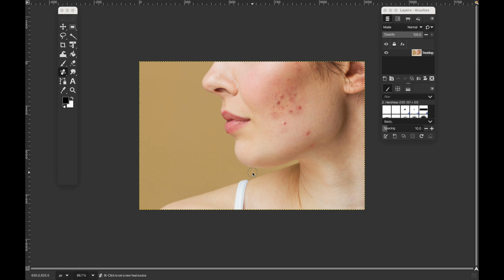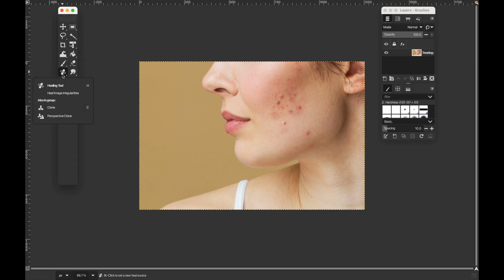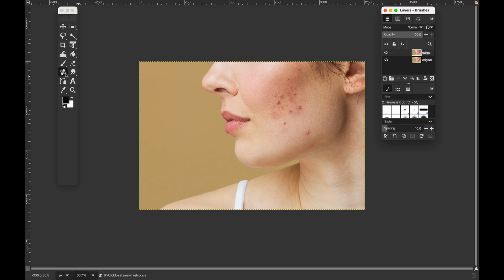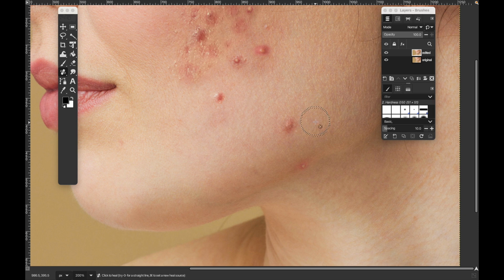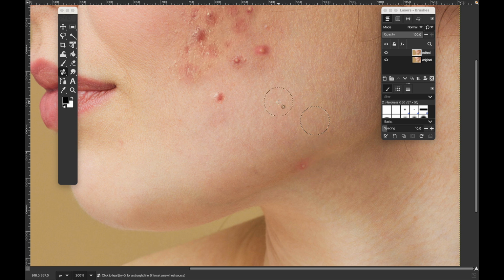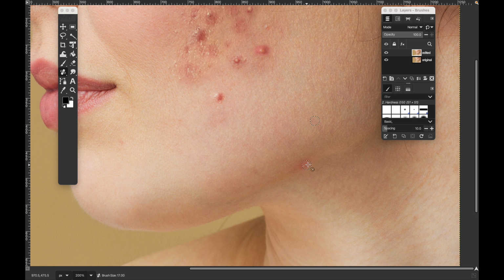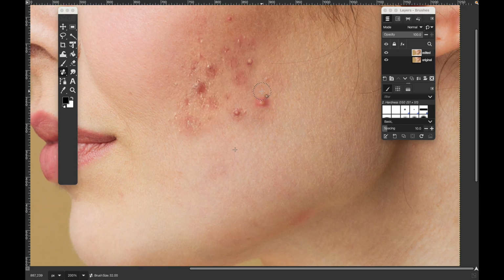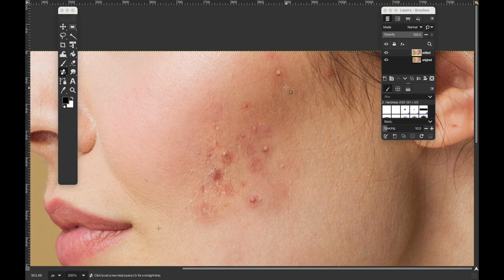GIMP Heal Tool Explained [Fix Skin Fast!]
Ever wondered what the Heal Tool in GIMP actually does? In this quick tutorial, I’ll show you how to use GIMP’s healing brush to remove acne, blemishes, and skin imperfections — giving your photos a natural, clean look.

The Heal Tool is one of GIMP’s most powerful photo retouching tools, and it’s perfect for:
✔ Removing acne or pimples
✔ Blending away scars, wrinkles, and blemishes
✔ Cleaning up small spots or texture issues in portraits
✔ Fixing distracting marks in photos

In this example, we’ll use the Heal Tool to fix skin step by step, so even if you’re new to GIMP, you’ll be able to follow along easily.

👉 If you’ve been asking “What does the Heal Tool do in GIMP?” or “How do I remove acne in GIMP?” — this video is for you.